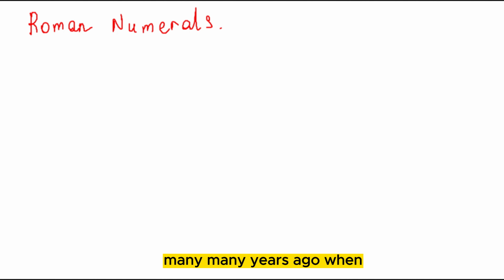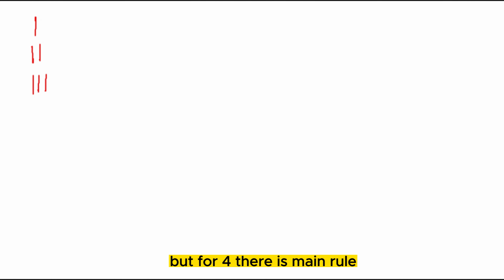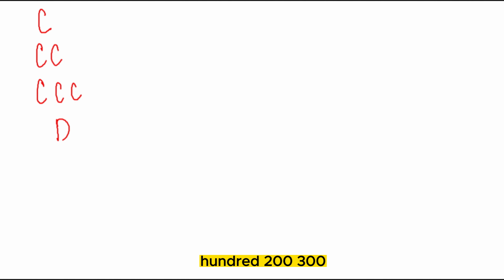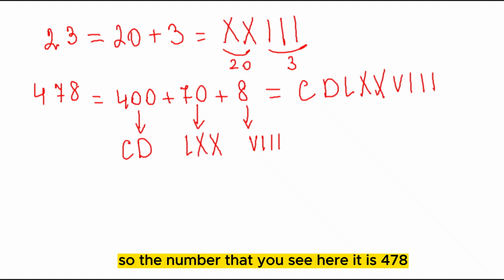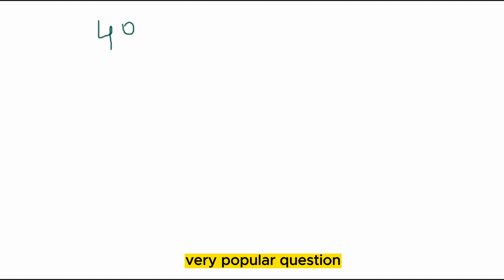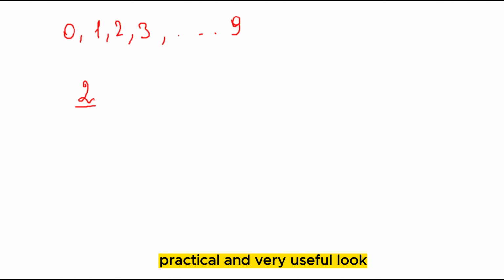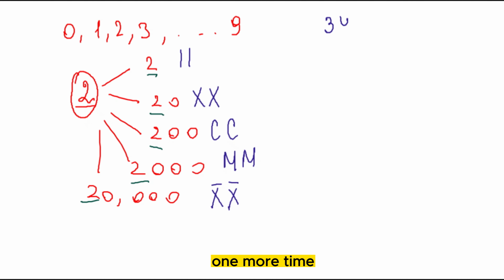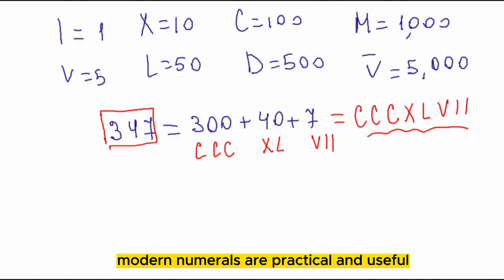Dream Math: Mastering Roman Numerals in 10 Minutes!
Welcome to an illuminating journey into the world of Roman numerals! In this comprehensive tutorial, we'll guide you through the art of understanding and working with Roman numerals, a fascinating numerical system that has stood the test of time.

Have you ever wondered how to read and write Roman numerals? Look no further. This video is your ultimate guide to mastering the Roman number system. We'll cover everything you need to know, from the basics to advanced concepts.

Learning Roman numerals is not only a captivating endeavor but also a valuable skill. In this lesson, we'll provide a clear and concise explanation of how to read and write Roman numerals, breaking down the rules and conventions that govern this ancient numerical system.

Whether you're a student seeking to expand your knowledge or someone intrigued by historical numeral systems, this tutorial has you covered. We'll delve into a list of Roman numbers, ensuring you're well-versed in the different values associated with each symbol.

The rules of Roman numerals might seem intricate, but fear not! Our step-by-step approach will demystify the process, making it easy for you to grasp and apply the principles. By the end of this lesson, you'll have a solid understanding of Roman numerals and the confidence to use them effectively.

So, join us on this educational adventure as we explore the captivating world of Roman numerals. From understanding the rules to decoding numbers, this tutorial is your one-stop destination to learn Roman numerals and expand your mathematical prowess.

Ready to unlock the secrets of the past and embrace the elegance of Roman numerals?
➤Recommended videos